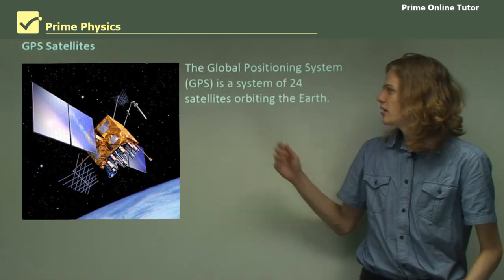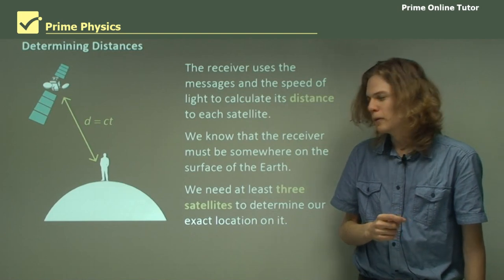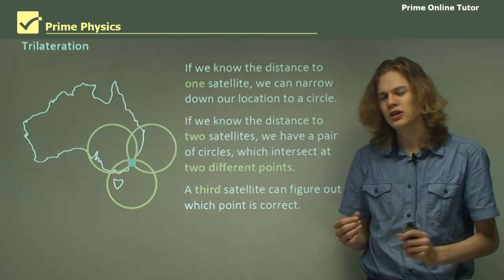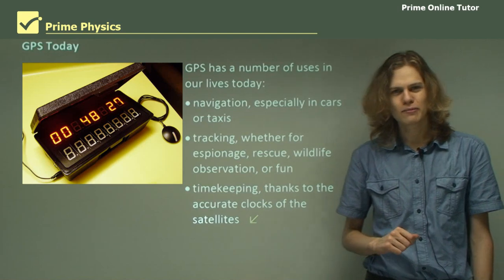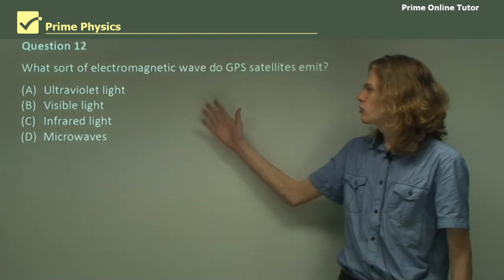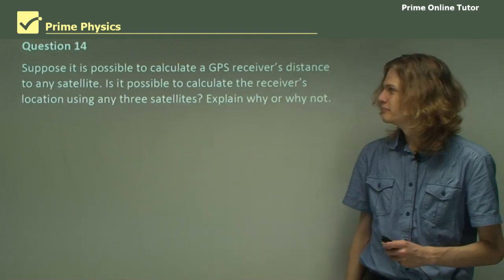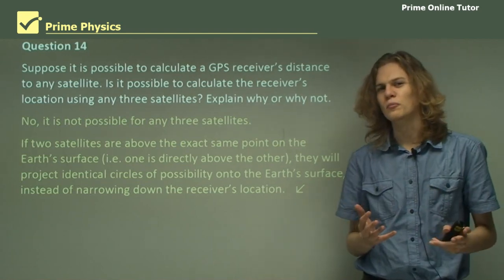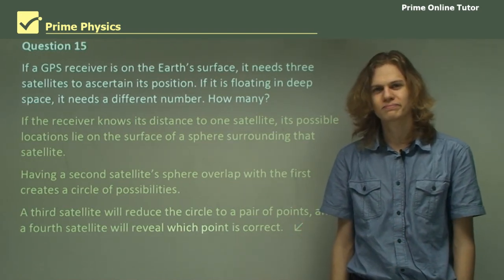💯 The GPS - The Global Positioning System Explained with Examples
The Global Positioning System. The Global Positioning System (GPS) is a system of 24 satellites orbiting the Earth. Each satellite contains an extremely precise clock. The satellites continually emit microwaves, which contain data about the time and place they were emitted. A GPS receiver can receive the microwaves emitted by a number of different satellites.

These signals can be used by the GPS receiver to calculate its position. It does this by using a mathematical method called trilateration. The receiver uses the messages and the speed of light to calculate its distance to each satellite. We know that the receiver must be somewhere on the surface of the Earth.

We need at least three satellites to determine our exact location on it. If we know the distance to one satellite, we can narrow down our location to a circle. If we know the distance to two satellites, we have a pair of circles, which intersect at two different points. A third satellite can figure out which point is correct.

Using modern technology, very small GPS receivers can be built. They can rapidly calculate their location (and the time) from GPS signals. The accuracy of the satellites’ clocks allows the receiver to pinpoint its own location within a few metres. GPS has a number of uses in our lives today navigation, especially in cars or taxis, tracking, whether for espionage, rescue, wildlife observation, or fun and timekeeping, thanks to the accurate clocks of the satellites.